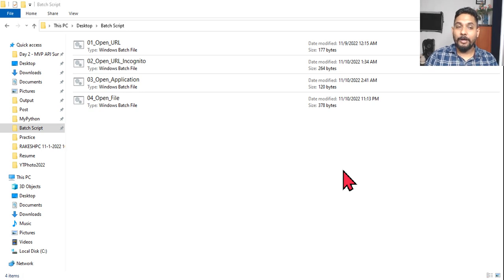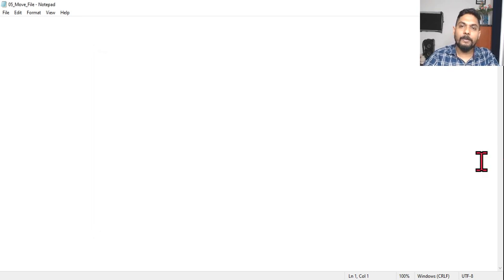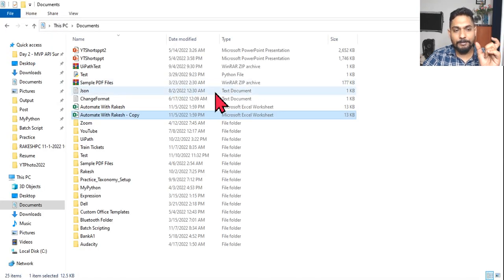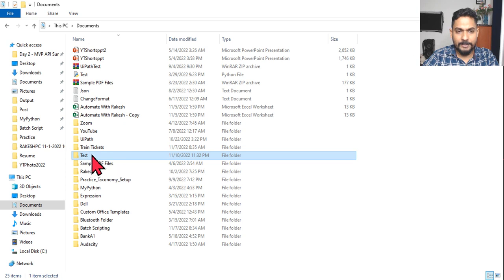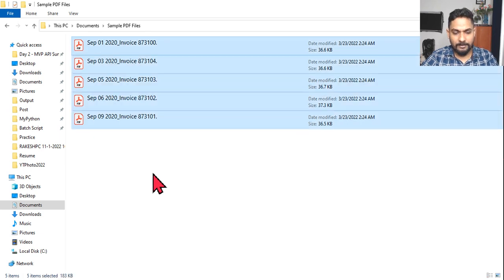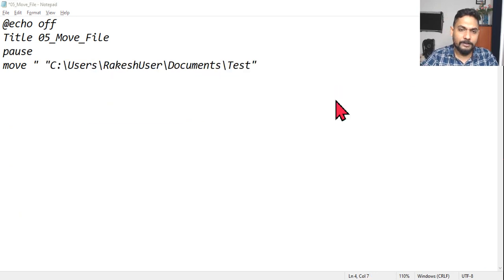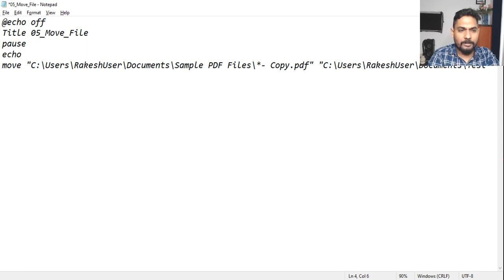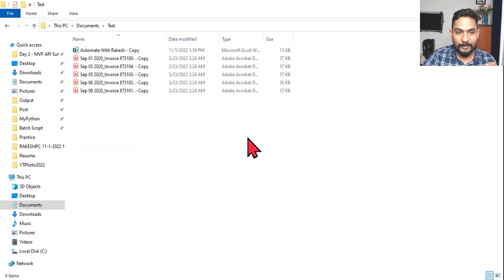Batch Script to Move File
Learn the Batch Script  or Batch Command to Move File from One Folder to Other Folder.